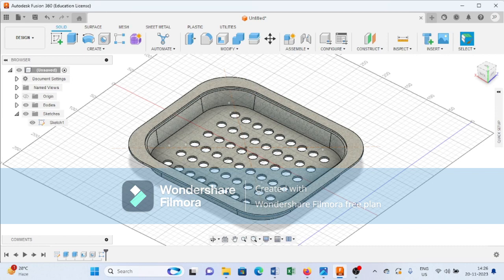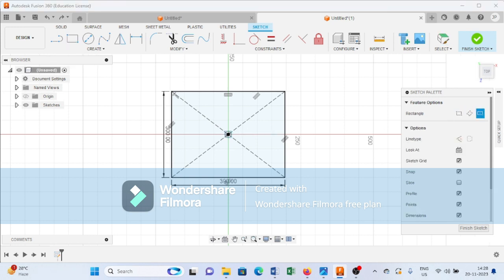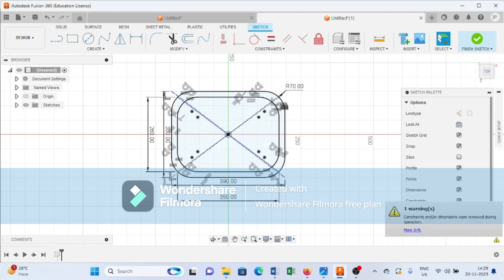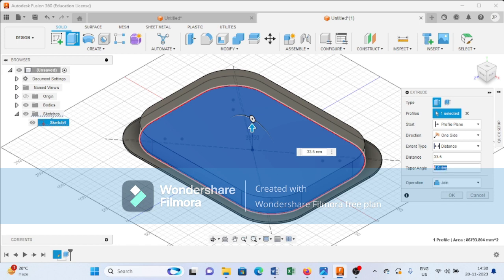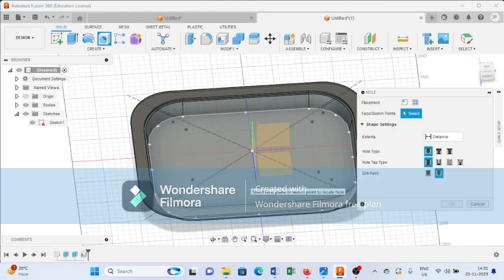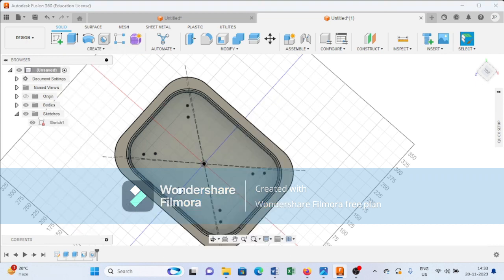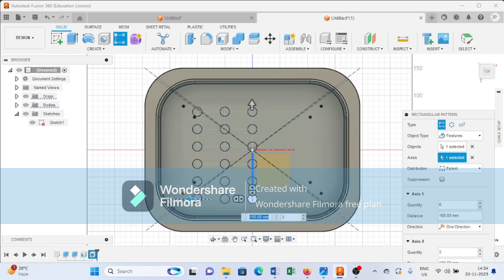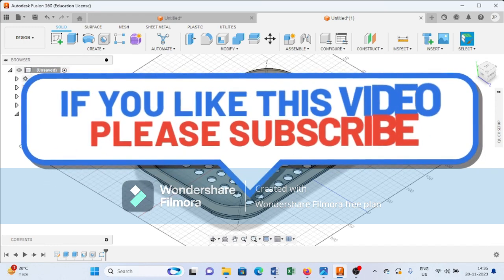Fusion 360: Simplest way to create a sieve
Dear Viewers,
                             This video will give you an idea to create a sieve in a very simple way with the help of various commands available in fusion 360.